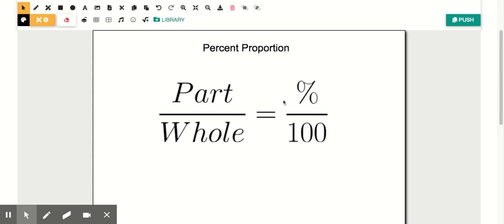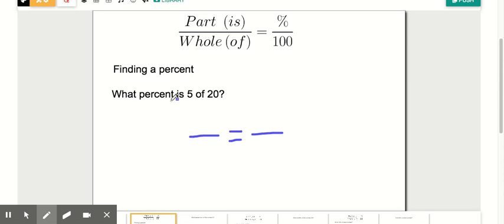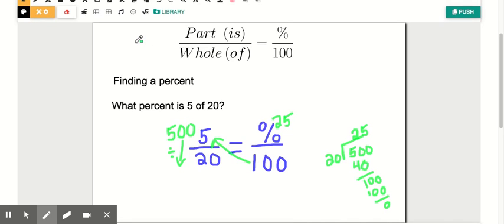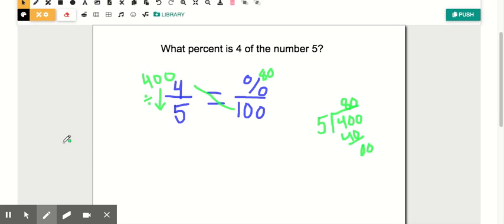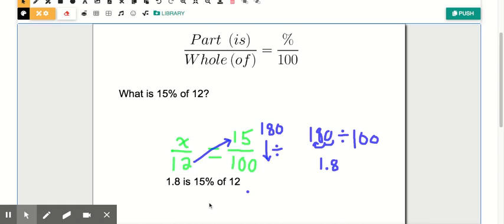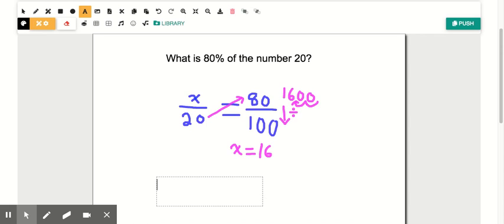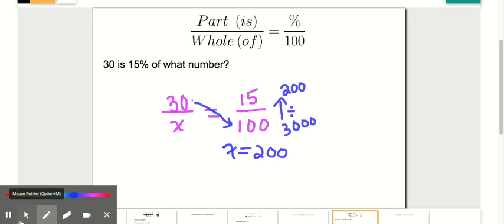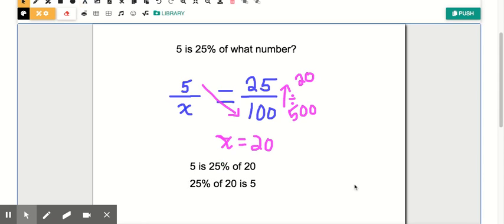Percent Proportion Video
Here we explore the percent proportion and use it to find percent of a number, part of a number and a whole of a number.  Some work on your own examples are included.